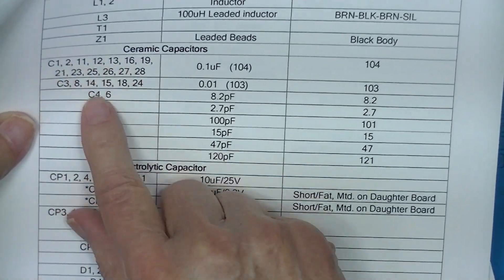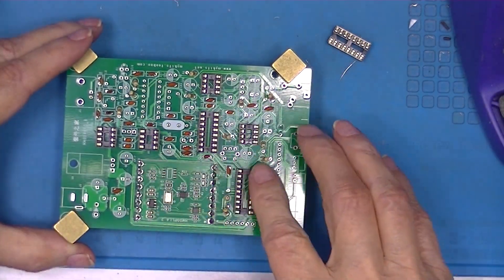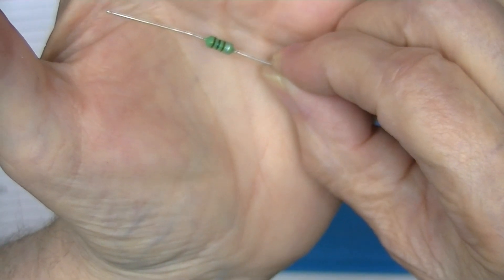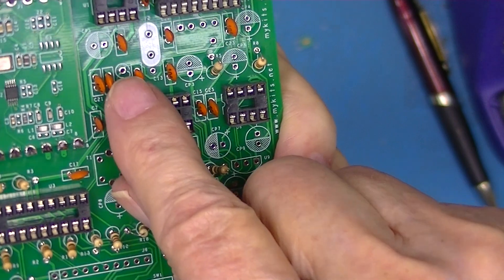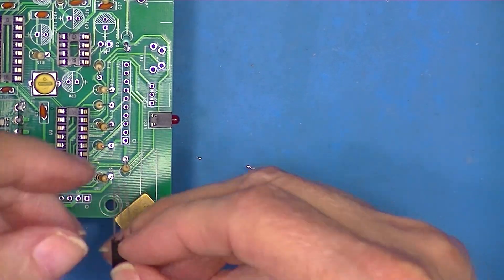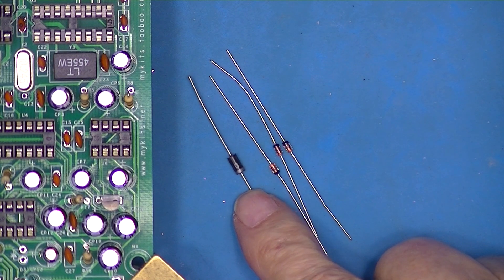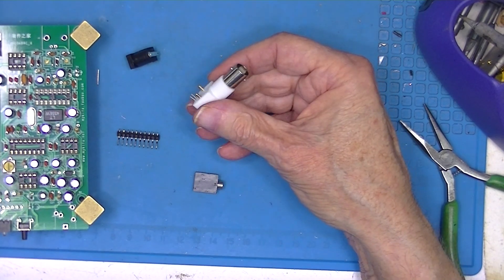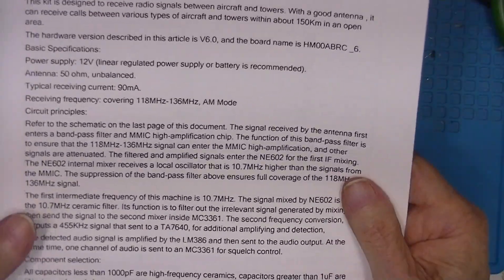R80 V6 Air Band Receiver Part 2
This is the first of a series about the R80 V6 Air Band Receiver, a DIY kit that comes from China